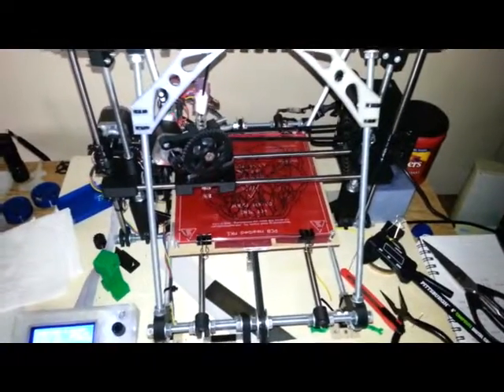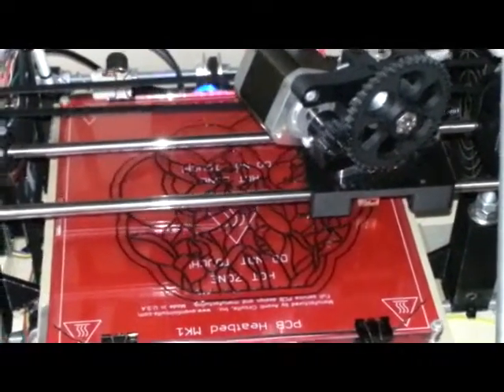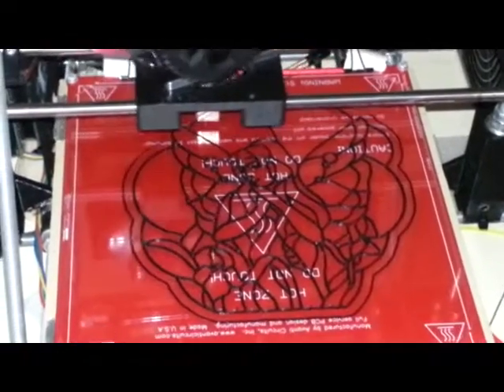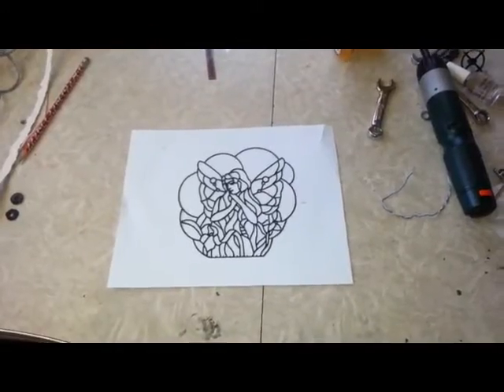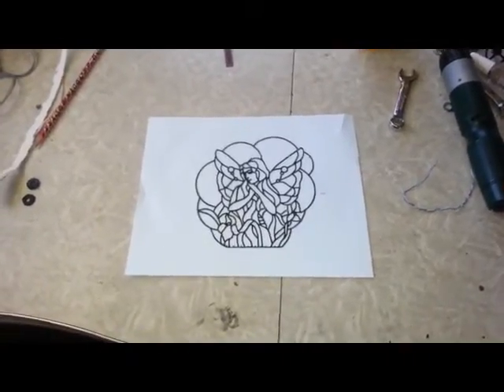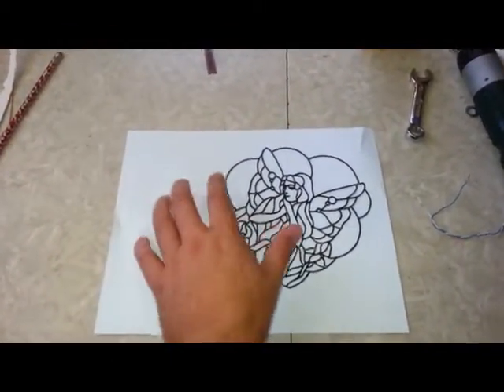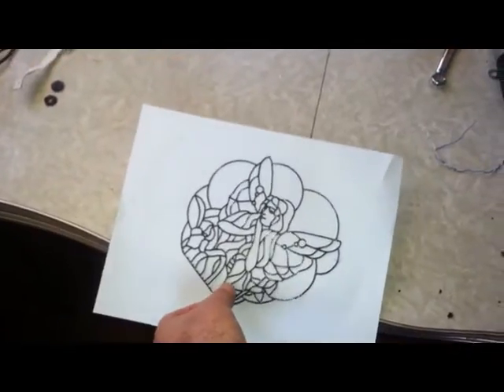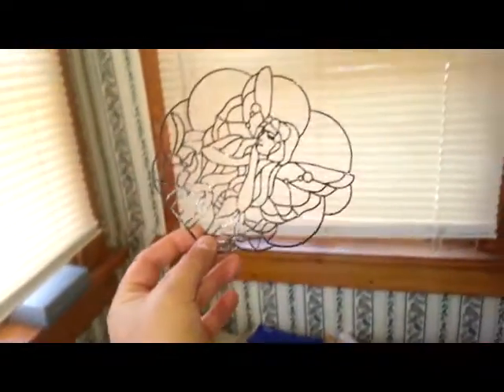Drawing With the 3D printer.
I've seen people putting markers on their reprap and drawing on paper.  I thought, why not just draw with plastic then?